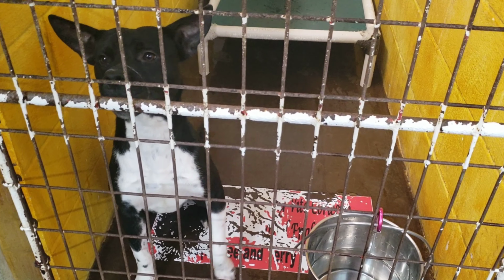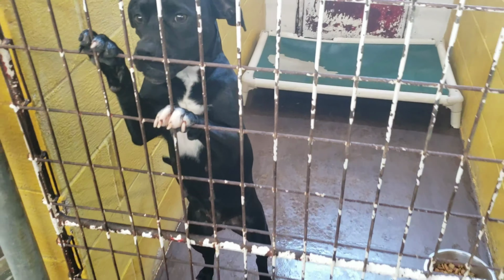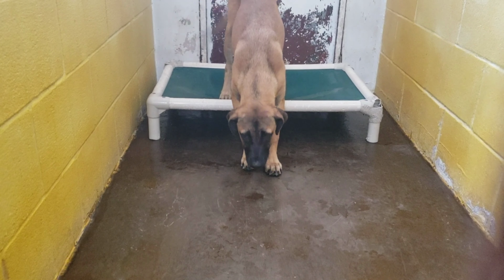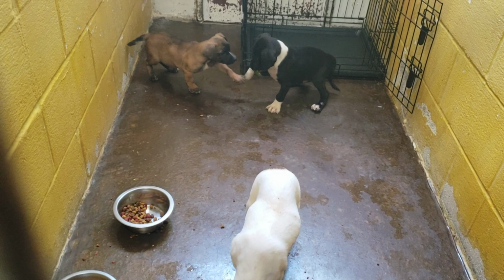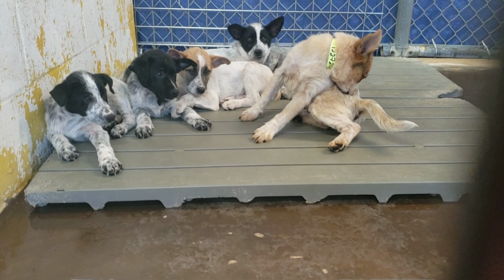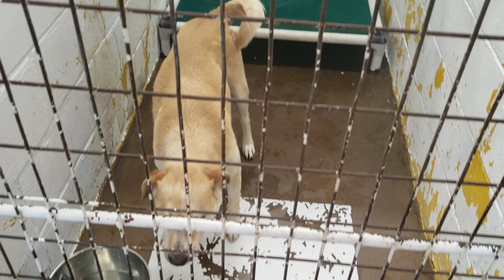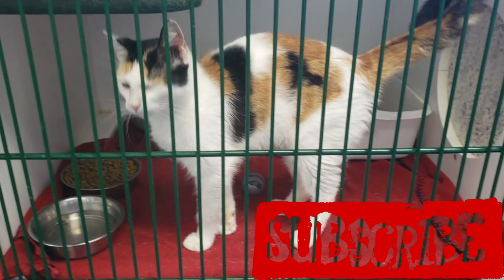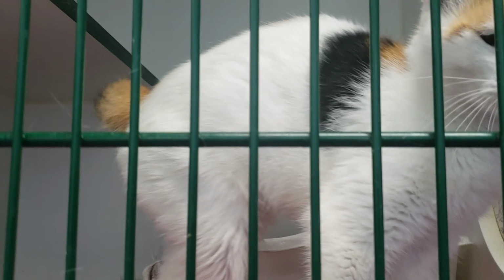Adopting Shelter Dog / Adopting A Shelter Dog Tips / Adopting Dog from Animal Shelter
Are You Looking at Adopting a Dog from an Animal Shelter?

We'll have I got some tips for you on how to Adopt a Shelter Dog.

If you'd like to know some QUICK TIPS for ADOPTING an Animal from us, read this:
TOP 10 REASONS TO ADOPT FROM A SHELTER:

Today we're going to Tour 'The Animal Shelter' and show YOU 100% of Our Adoptable PETS from Lawton Animal Shelter, 3 JUNE 2020.

The Lawton Animal Welfare Weekly Adoptable Pets Video at our local Animal Shelter Near Me.

Lawton Animal Shelter is looking for People who are looking at Adopting from an Animal Shelter Near Me/Us. Can You Help The Animal Shelter Saving One Animal at a Time, One Share at a Time? We have Cats and Dogs Rescue Shelter Dogs / Cats who are all wanting and Animal Rescue of their Own… A Second Chance if You will, from a Pet Shelter Near Me/You.

Here we're bringing You all, that's right 100%, of our Adoptable PETS, Dogs, Cats, that is in the animals shelter, in this Weeks Walkthrough of Lawton Animal Welfare's Animal Shelter. The Shelters near me, as well as Animal Shelters across the United States… Not just the Animal Shelter Near Me, Animal Shelters Near Me, ARE ALL FULL!!!

The Animal Shelter, here in Lawton which some call the Dog Shelter Near Me, Animal Shelter, Shelter, Animal, Shelters Near Me Animal, are trying to help all of the Animal Shelters Near, or surrounding us, including Shelter Dogs Near Me, by helping promote their Dogs Near Me / Us, Dogs, Animal Rescue Shelters Near Me, Animal Rescue Near Me, Pet Shelters Near Me. However We’re All Looking for and are all needing Your help.

We would like YOU to ADOPT A PET!!!

Lawton Animal Welfare
2104 SW 6th Street

Tue-Fri: 11 am - 1 pm, 2 pm - 6 pm, Closed 1-2 for lunch.

All adoptable animals have been FIXED, Spayed or Neutered (ALL Cats and Dogs are FIXED), Vaccinated (Age Appropriate), Micro-chipped (at point of Adoption), and will have a City License issued (if we gave it a Rabies shot, if we didn't you will be required to put down a $15.00 Rabies Deposit), as well as a *basic health check by our Veterinarian (we highly recommend anyone who Adopts any animal, from us, or anywhere else, take them to your Vet for a Full Health Check).

Our Pay it Forward did receive a nice Donation and is able to Support Sponsored Animals: While Supplies Last.

If you'd like to make a Donation Towards our Pay it Forward Program You can mail it to the Address Above, make it payable to: LAWTON ANIMAL WELFARE and Write PAY IT FORWARD in the Memo line. Thank You ahead of time.

What do you think about these Shelter Cats and Shelter Dogs?
Can we find someone to give them a Second Chance?

REMEMBER:
"SHELTER ANIMALS FIRST," "RESCUE ANIMALS SECOND," "BREEDERS AND FLIPPERS NEVER!!!"

SHARE BECAUSE YOU CARE and then SHARE, SHARE and SHARE AGAIN

SHELTER ANIMALS FIRST

ADOPT... DON'T SHOP

Thank You all for SHARING this and all of our POSTS to help spread the word about all the animals down here in our CARE.

*We DO NOT hold any of our animals, it is first come first served, and ALL Adoptions must be done in person, face to face, by someone over the age of 18, with a Valid ID.

**All of these animals are located at the Lawton Animal Shelter, staying in a kennel environment and we cannot state if they are potty trained, good with kids, good with babies, or give a guarantee of any kind.

**Share this in EVERY Animal group You belong to. Share in your *Buy*Sell*Trade group, and any other group you can think of, where people post lost and found, and wanting, ISO, to BUY ANIMALS.

Only then will we get the word out to everyone, and get the animals in front of the people who are actively looking to include animals into their homes.

SHARE BECAUSE YOU CARE

ONE LAST NOTE: "THEY ARE ALL FIXED" and 'READY FOR ADOPTION' !!!